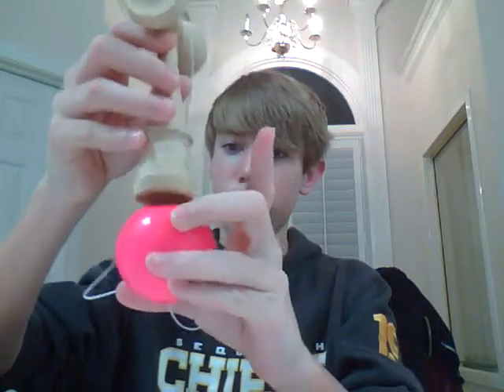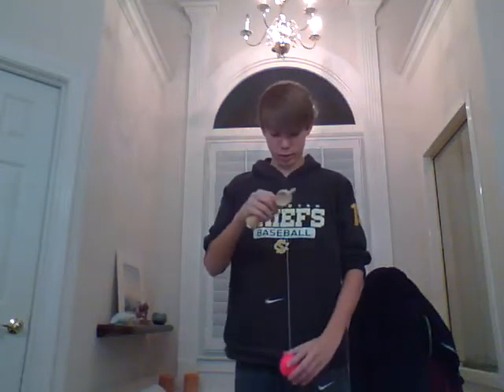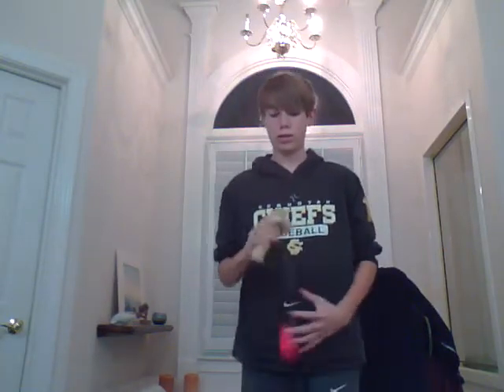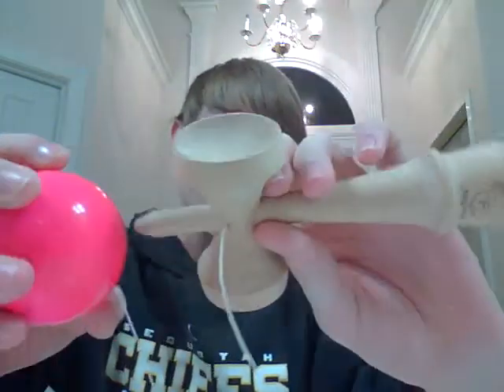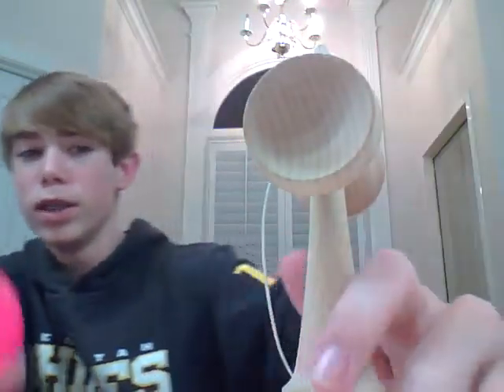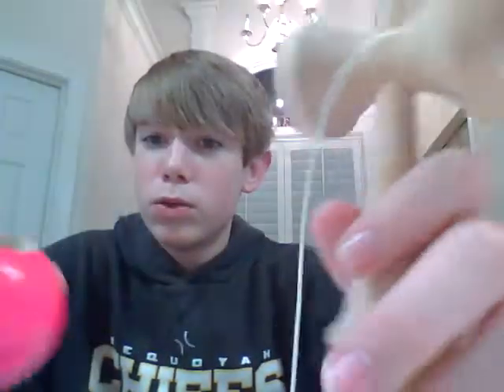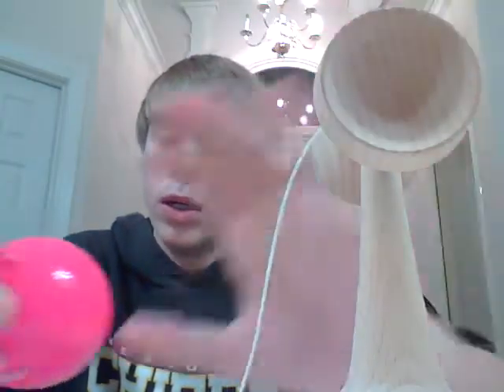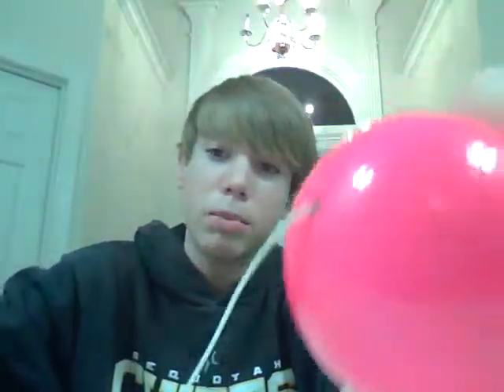Options about the kendama uv pink